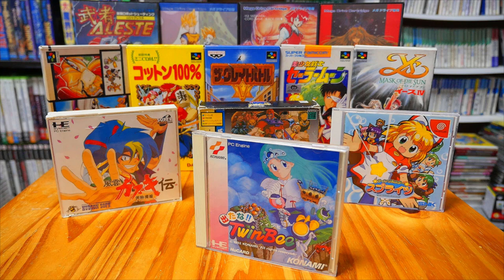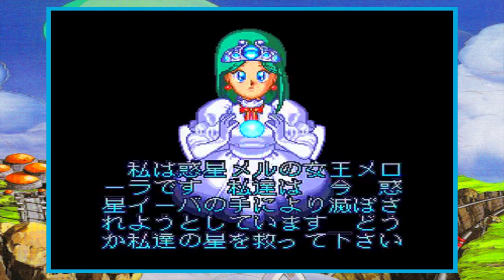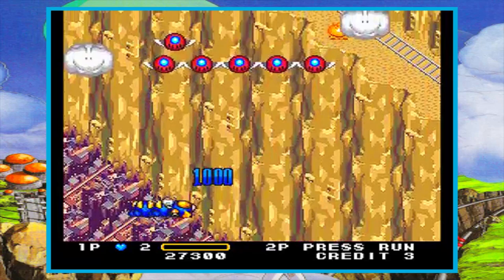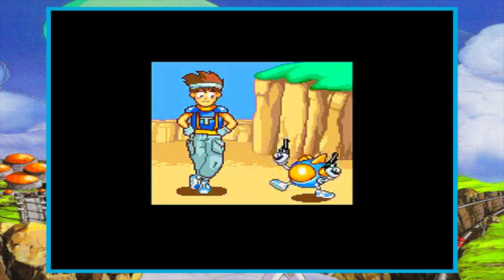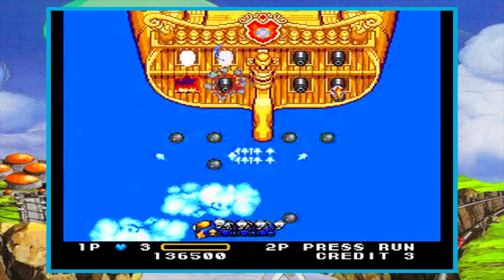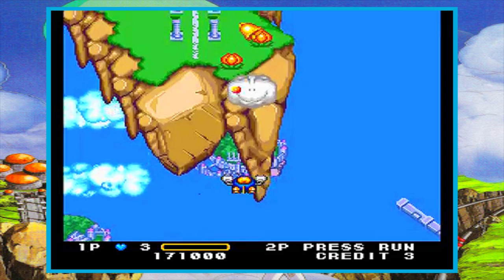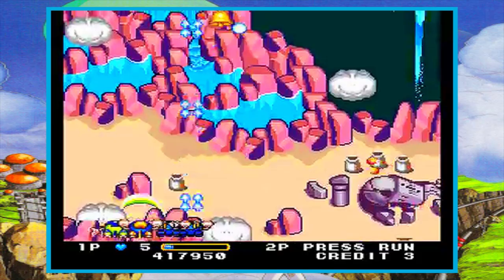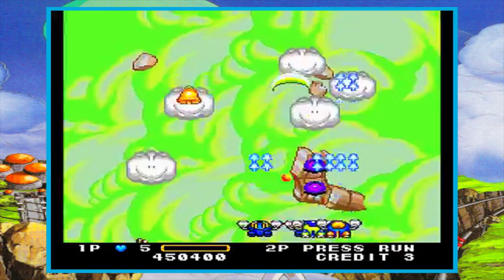Import Game of the Day | Detana Twinbee (PC Engine)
Today's dose of Japanese gaming goodness is the PC Engine port of Konami's classic 90's arcade shooter, Detana Twinbee! Colorful graphics, a catchy soundtrack and excellent gameplay make this one a must own for the console.

Mike Keppel
Lauren Runeckles
Tkyo Sam
The Anonymous One (you know who you are)
Joury (Griselbrand666)
Armando Cornejo
Garron Tungate
Edwin Rivas
G Medina
BoxerB
Fernando Rivera
Robert Dickenson
Nolaan Sinjaria
Travis Sisco
Matthew Price
Jarmo Seppanen
Relik
Ozzie Caballero
Transient Image
Patrick O’Brien
Cale Woodley
Curt Immerfall
Kev
Mr Adam S Hinton
Dave Hicks
Nick Raven
Sean Beyer
William Hetherington
Lawrence Poon
Larry Anderson
Adam Francis
Chun-thickums85
Nelson Parra